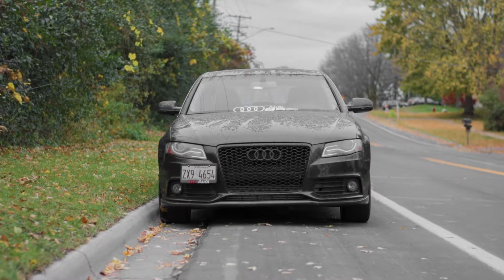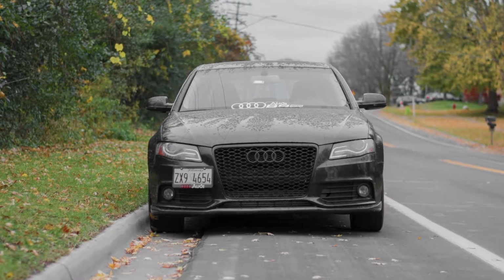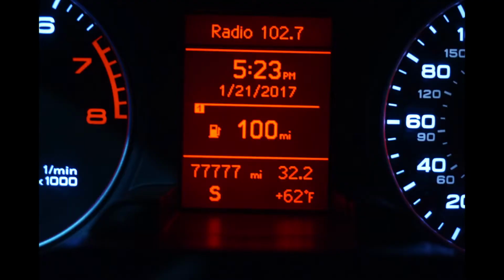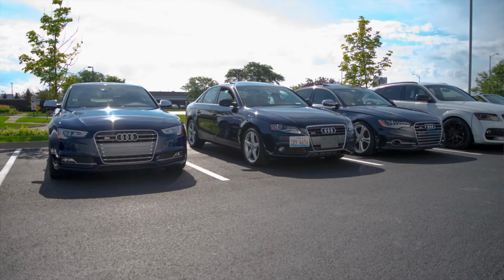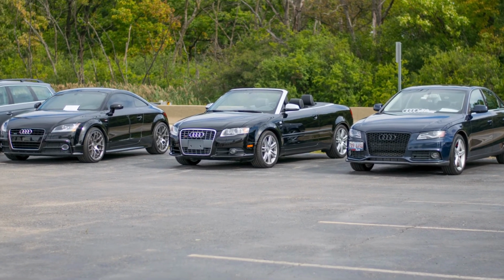Audi A4 one year update !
I talk about what it's like to own an Audi A4 for a year. The good, bad and bottom line.